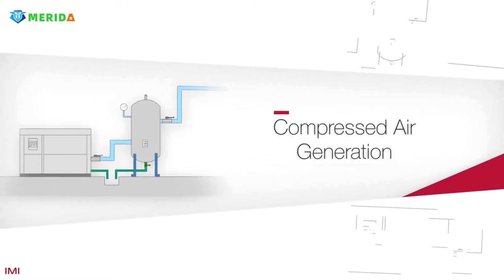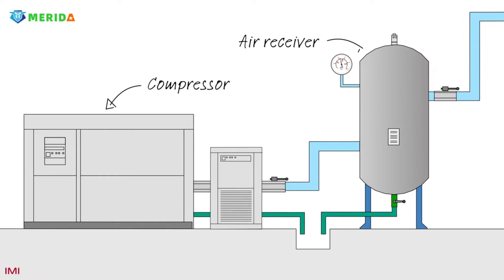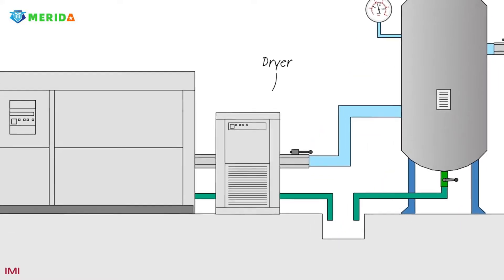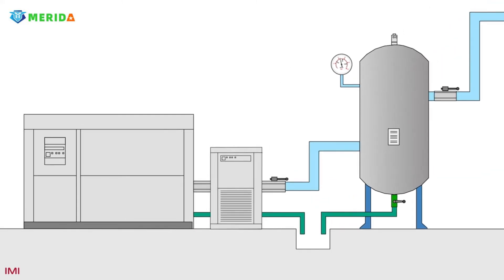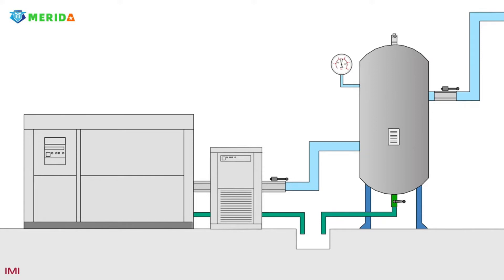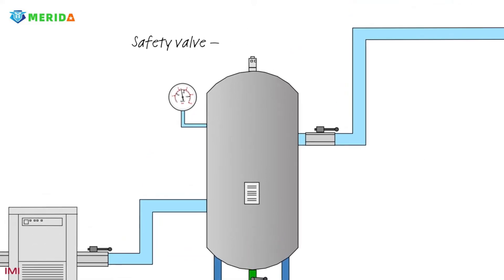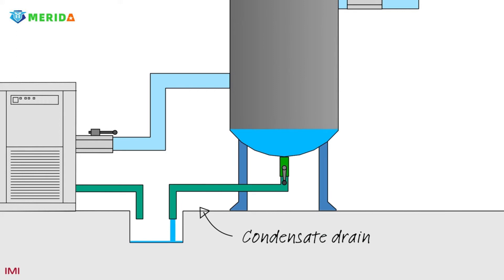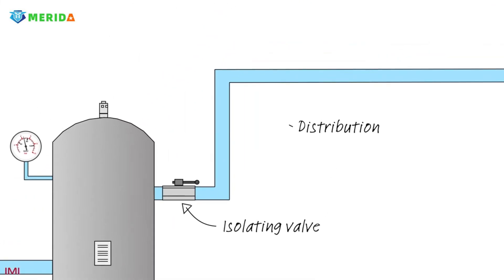Air Compressor Working Animation from Merida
Learn the basics of compressed air best practices and how compressed air is generated. to find out more.